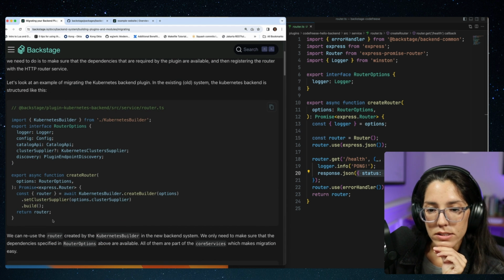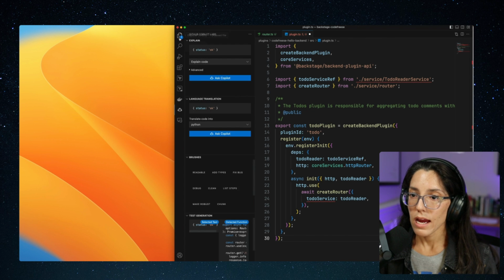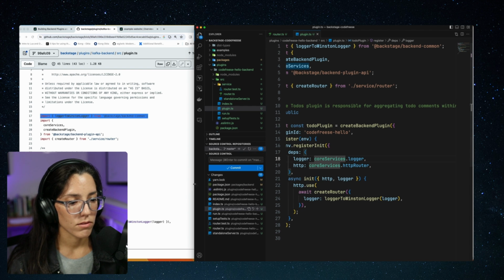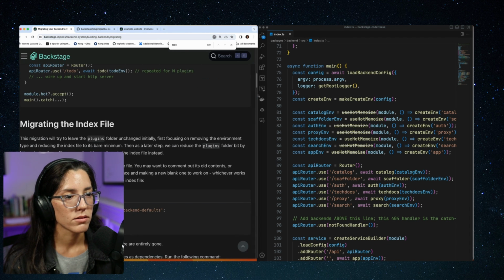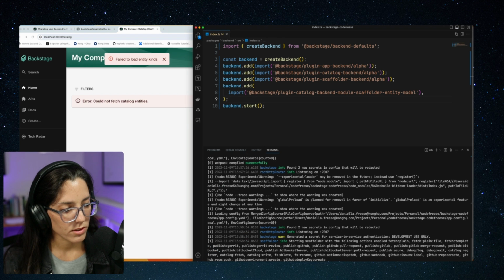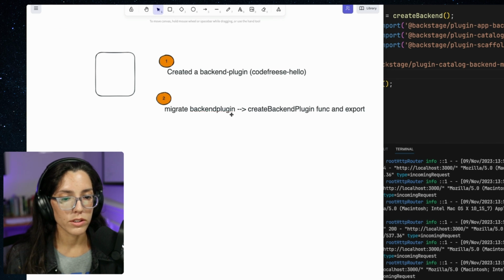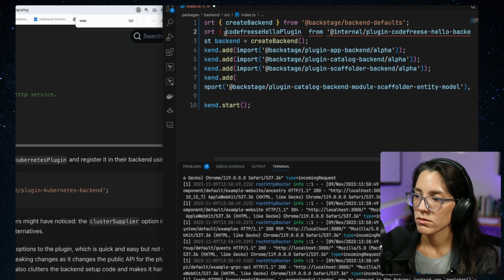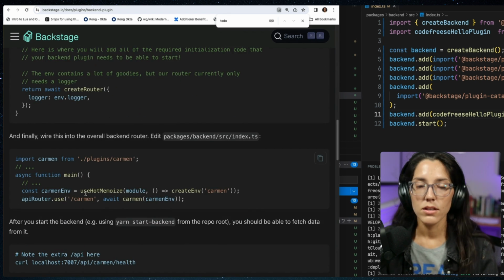Backstage.io - How to Migrate a Backend Plugin to the New Backend System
First - migrate a backend plugin to the new backend system
Second - migrate the backstage.io to the new backend system.

Let's hack through this together!

Attributions!